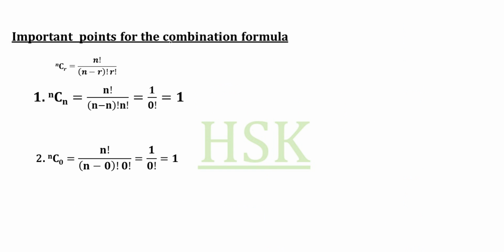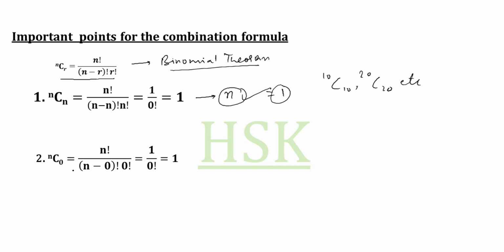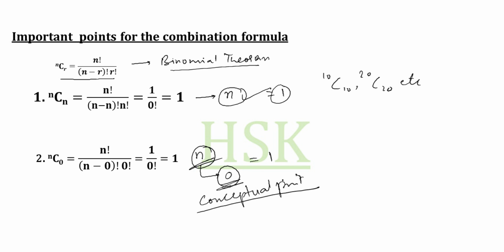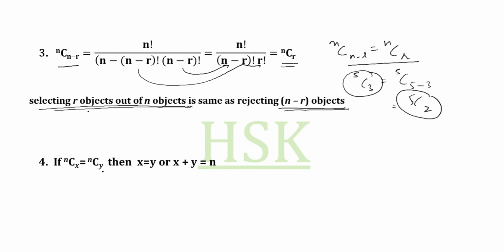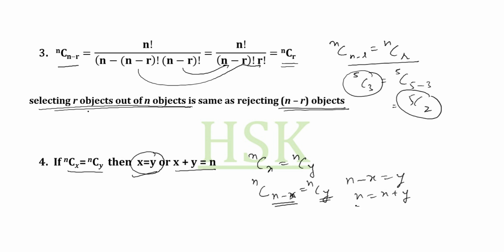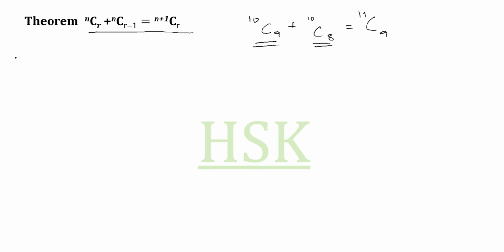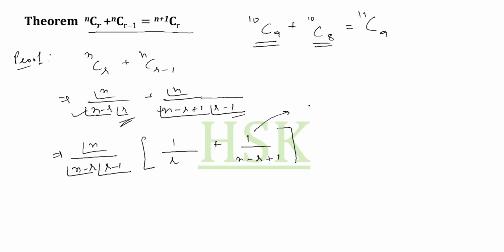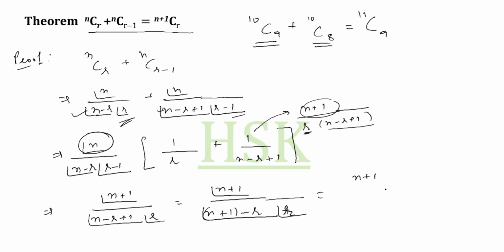permutation and combination concepts 15